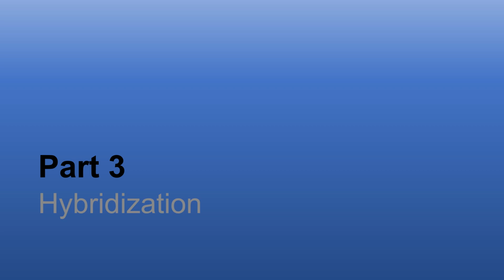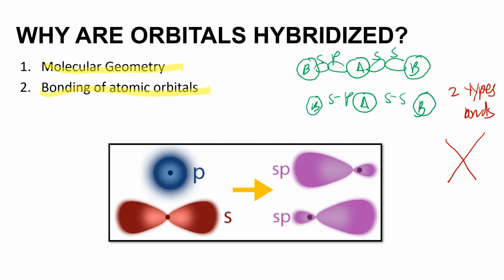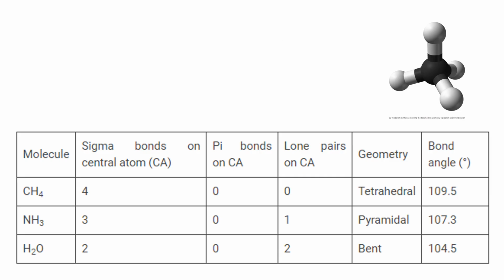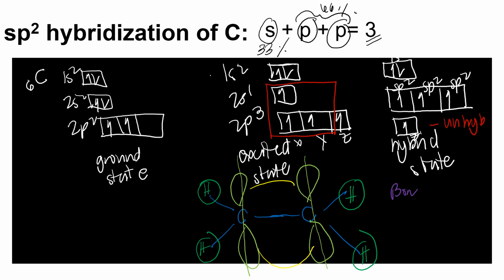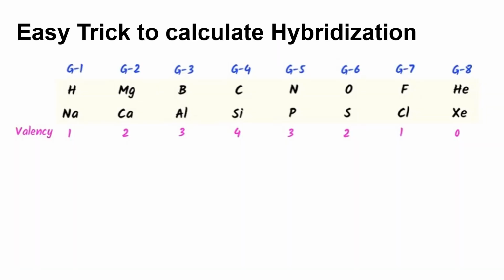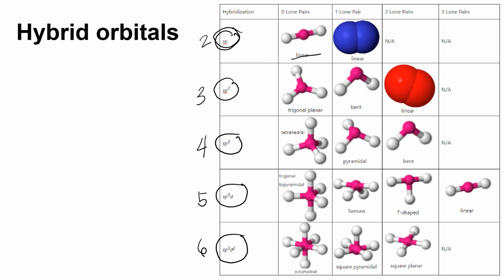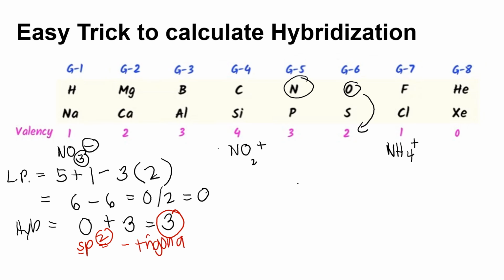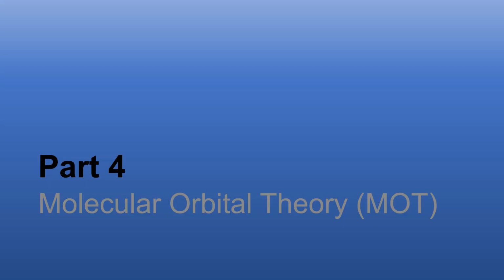Module 2 Models of Chemical Bonding PART 3